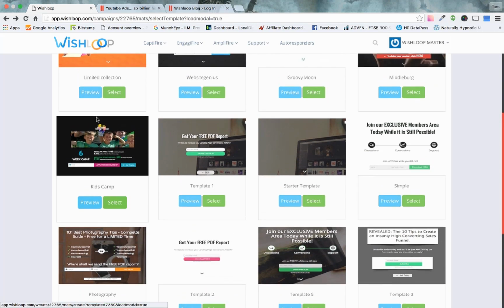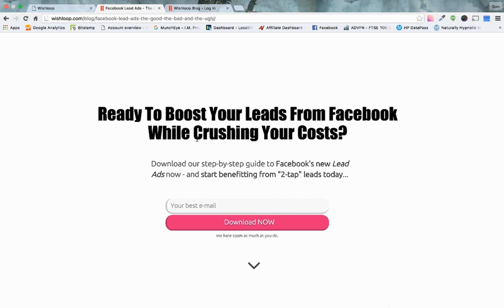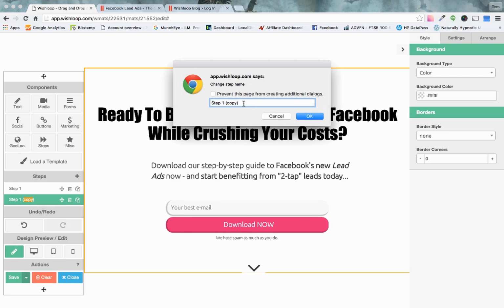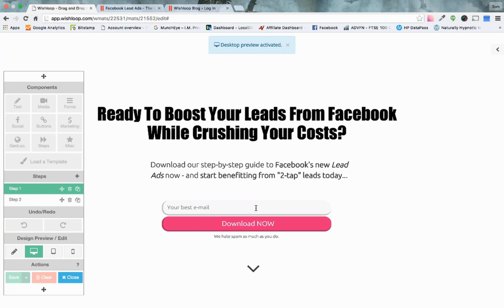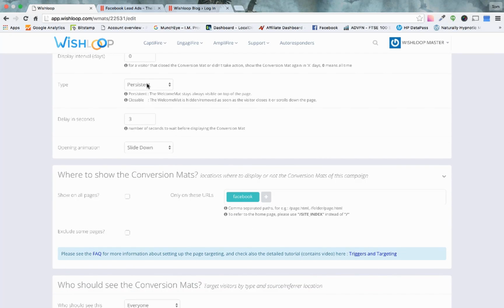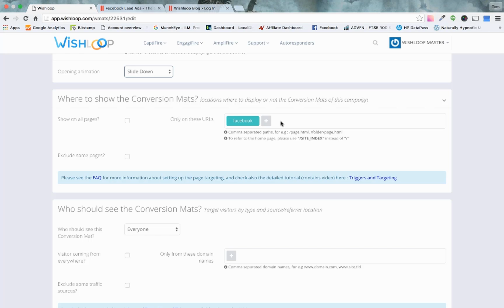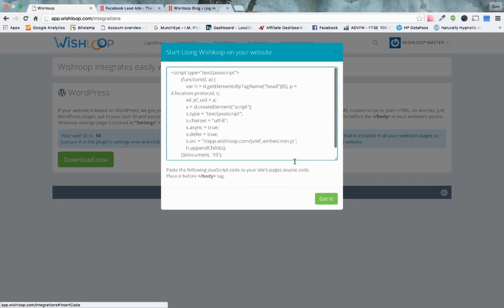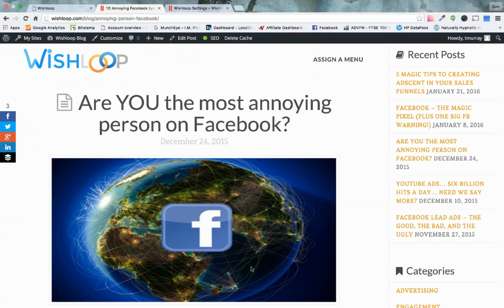AmpliFire Demo - Get $389K BONUS & BIG OFF